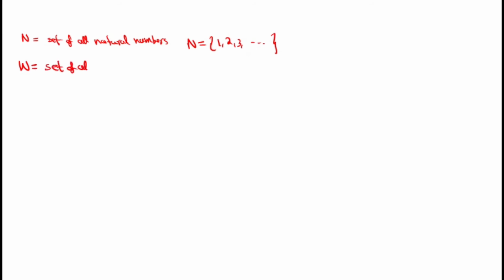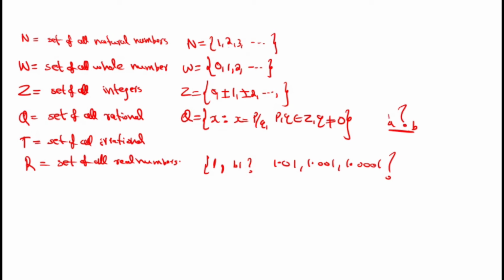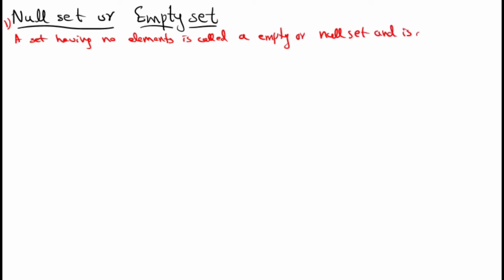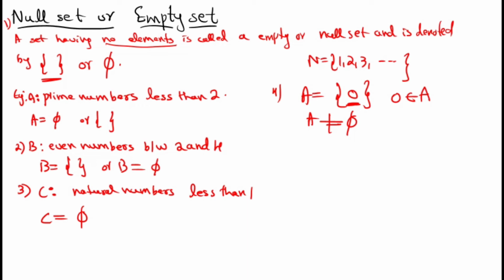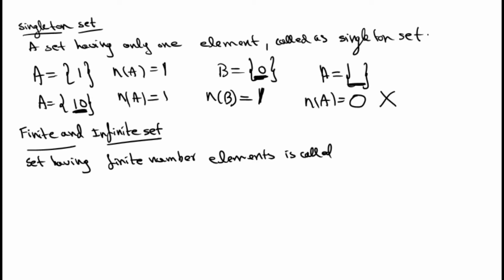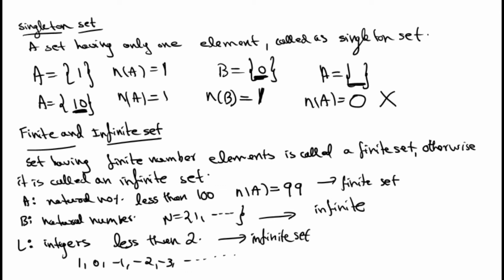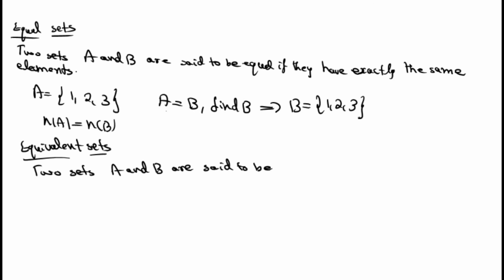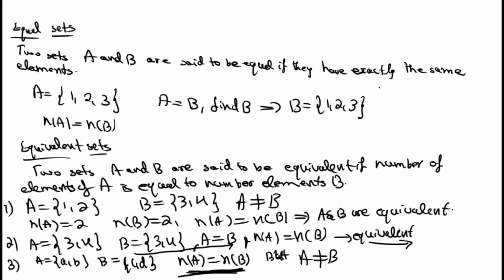Empty set/Singleton set/equal set and equivalent sets